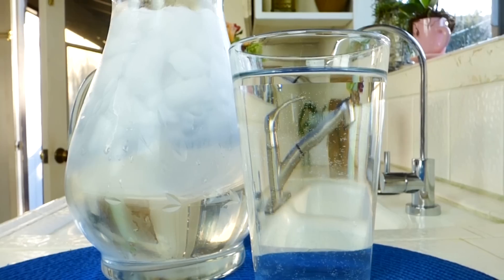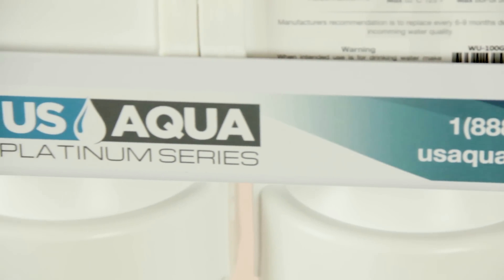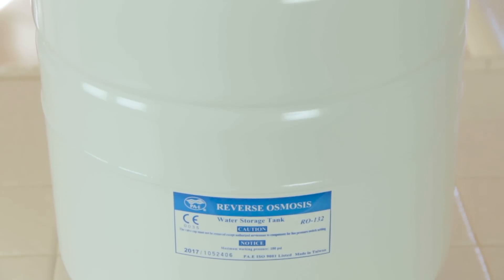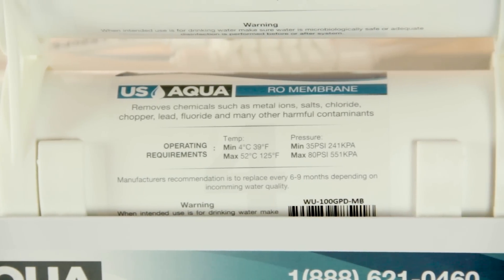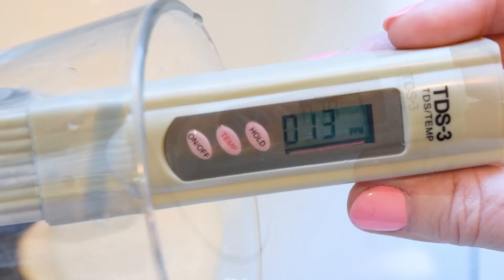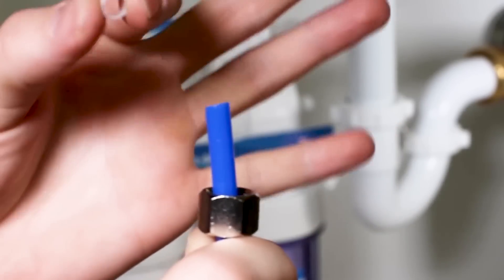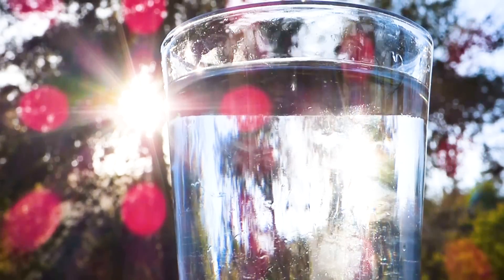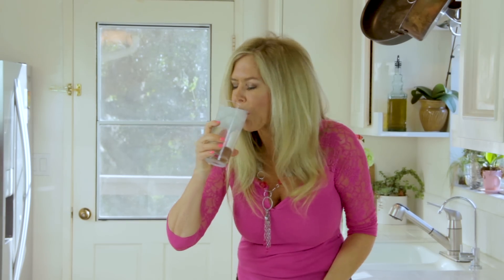Reverse Osmosis Water Systems Information and Review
Rebecca Brand shows how a reverse osmosis system works, for more.  Reverse Osmosis systems bring clean purified water to your home sink.  This water system is high quality and I explain how municipal water systems work and information on total dissolved solids, particles per million, and more information on how to have healthy water for your family, your health and you life, right to you kitchen sink.  I test my water with a water meter for accurate testing and to know how much i cleaned my water.

FTC:  Thank you US Aqua Platinum series for sponsoring this video.  My opinions are honest, true and are mine.